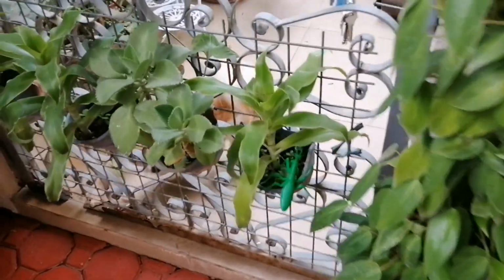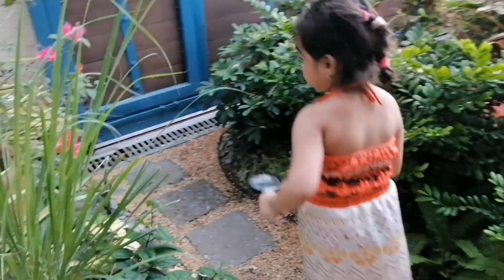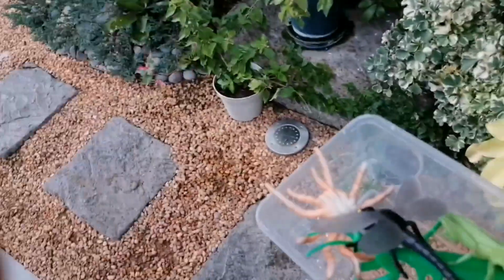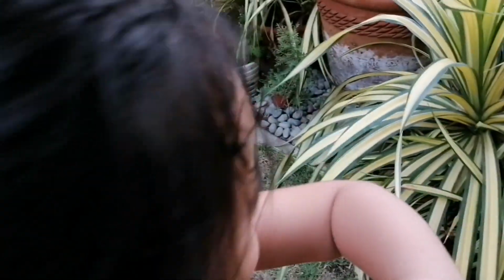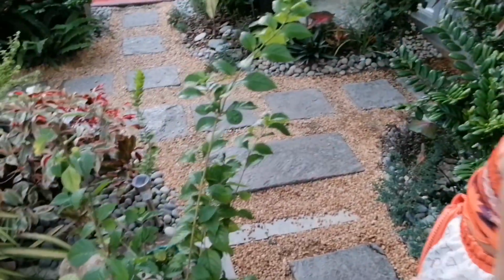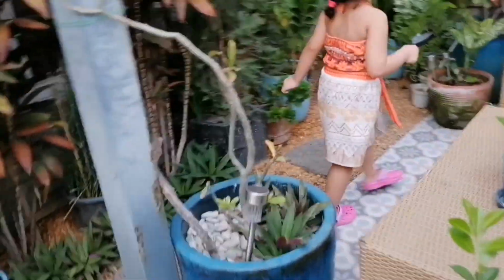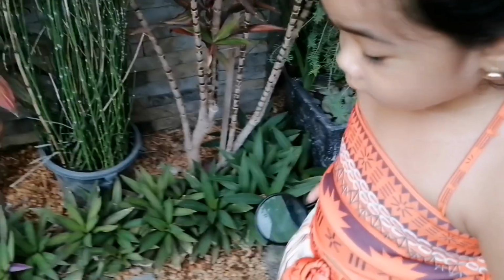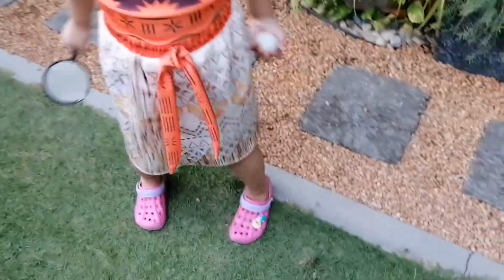Educational video: Let's go Insects and Bugs hunting pretend play with Geib as Moana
Geib wears a costume as Moana. She likes to do adventures such as insect and bug hunting. Let's have fun.@GeibsPlay